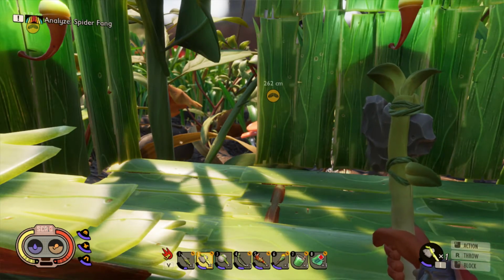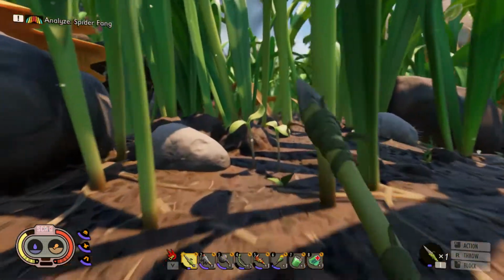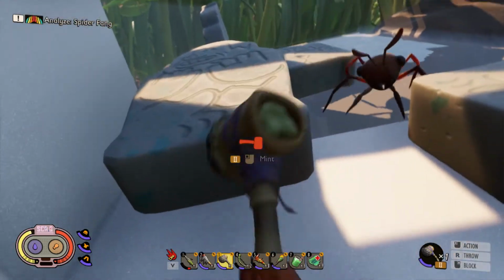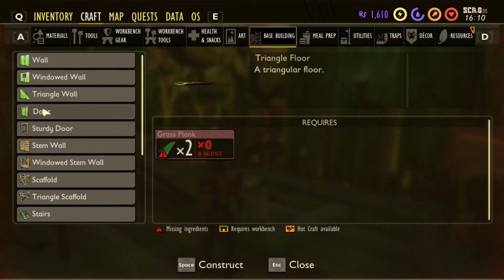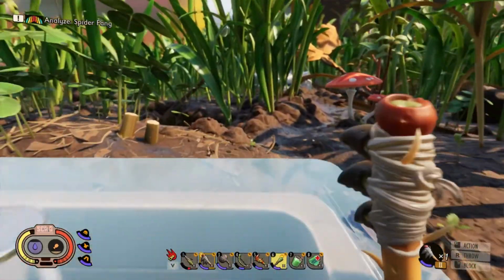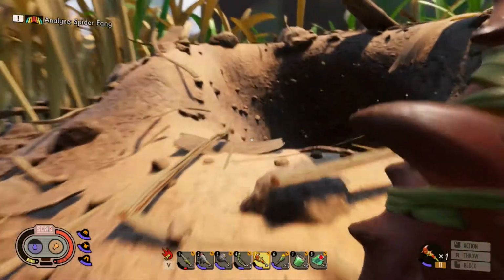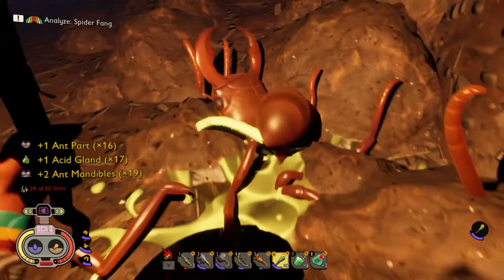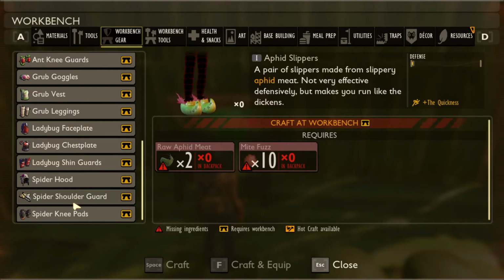Grounded Ep 19 New Weapons